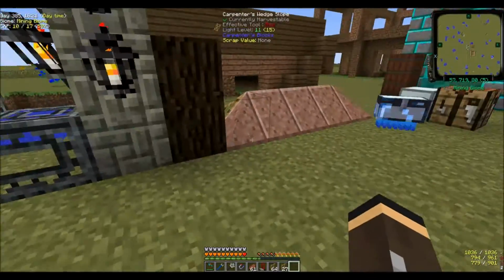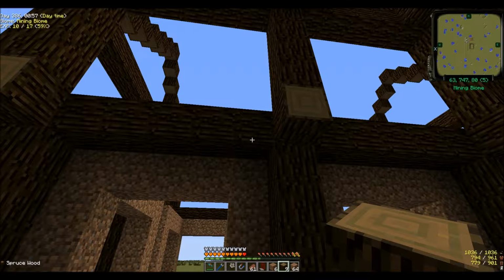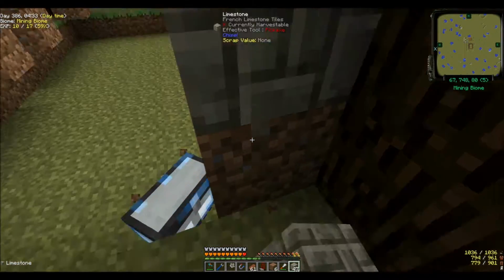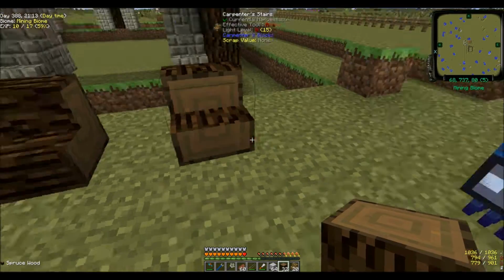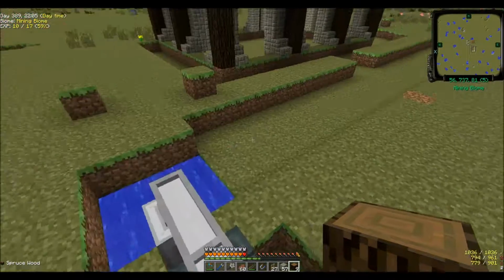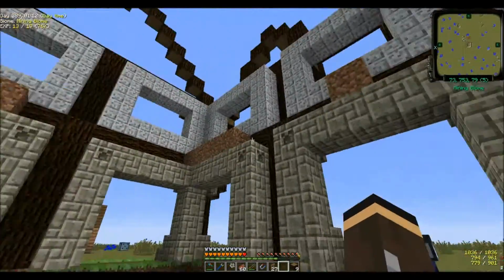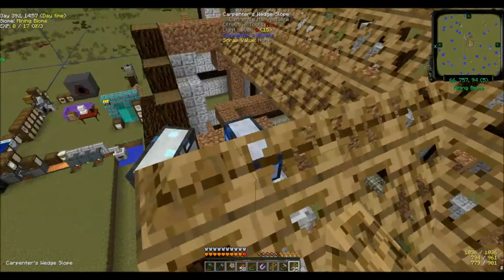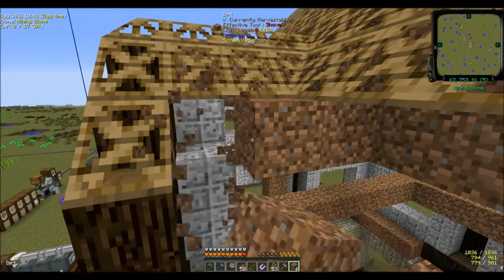Project Ozone 29 Building In the Mining World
After the computer ate my save game file I am back at it again;

The Inverted Cow returns to Minecraft! With a new skyblock HQM map